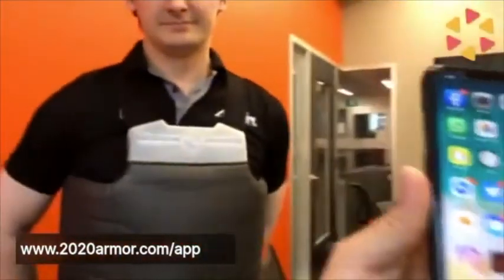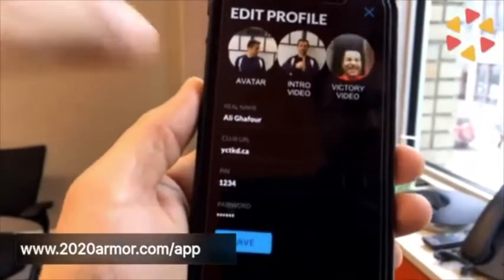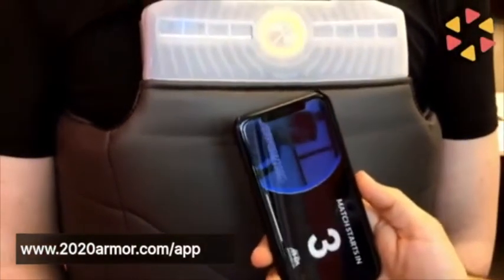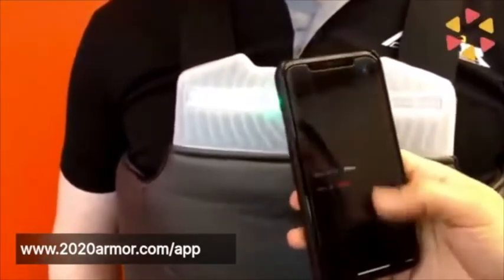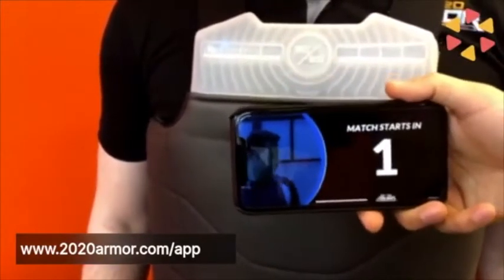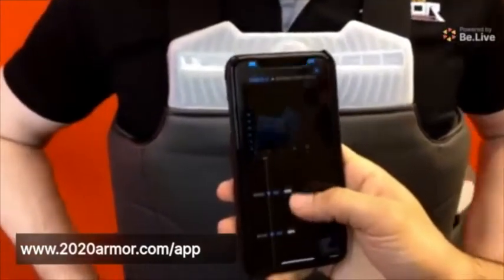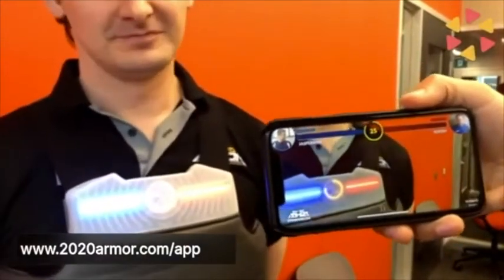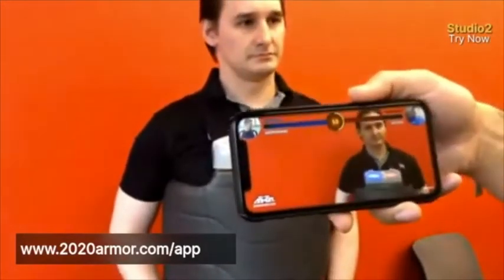How To Use The 20/20 Armor App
Here is a handy how to use the app for 20/20 Armor owners once they are using the app. You are now able to update your 2020 Armor vests, and download our new mobile app which will help you double your referrals.

The app is available for Android on Google Play and for IOS on the Apple Store

Before you download the mobile app you’ll have to update the vests. This can only be done on a PC computer (not a MAC). Please click on the link below which will allow you to download the updater to update the vests. After the vests are updated once via this updater, future updates to the vests can be made through your phone directly.

Download for Google Play Mobile App

Download for Apple Store Mobile App